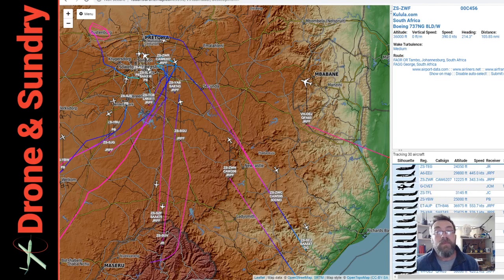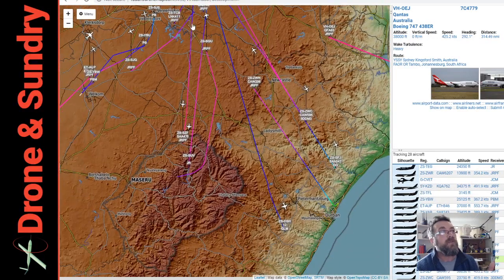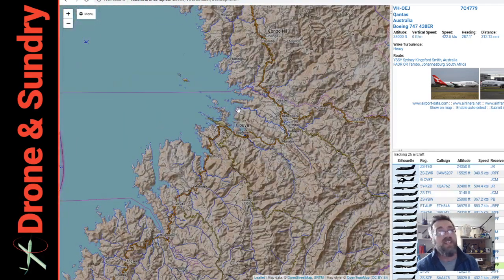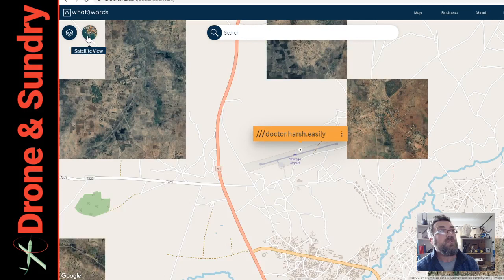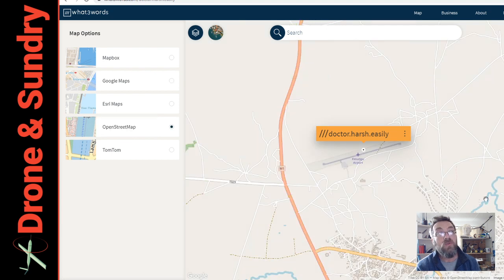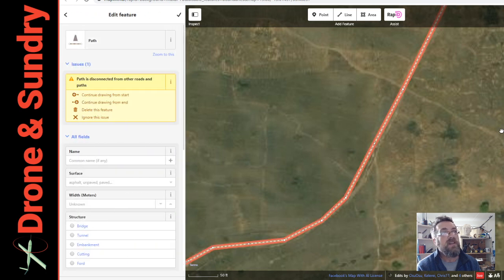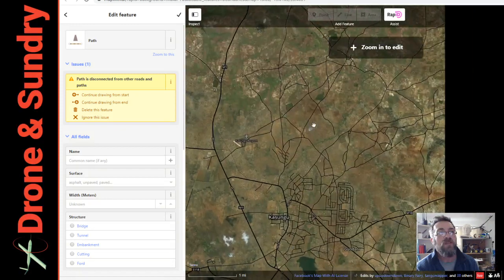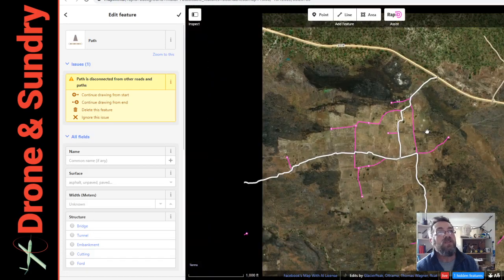Map With AI, a cool tool for OpenStreetMaps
I have had occasion to do some Open Street Mapping today and thought I would see if AI automatic tracing of things had moved on and it has!

Probably happened ages ago and I missed it, but thanks Facebook ;-)

This will save hours and hours and hours. When buildings come in as well it will be amazing and allow emergency services to save precious time when reacting.

Well done all involved.